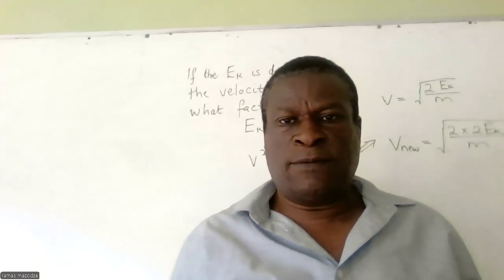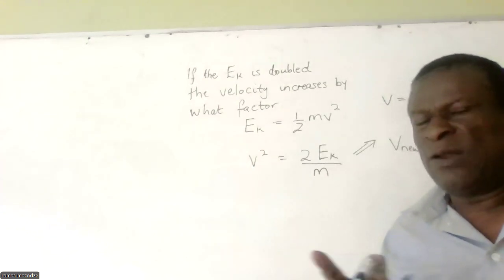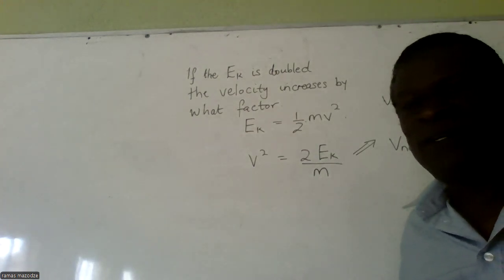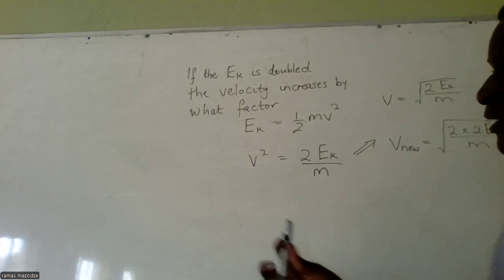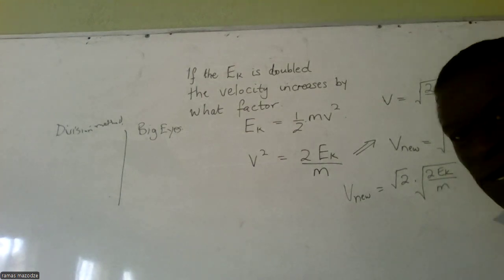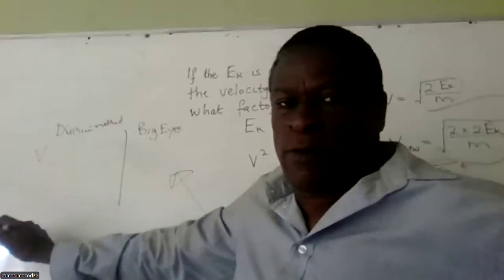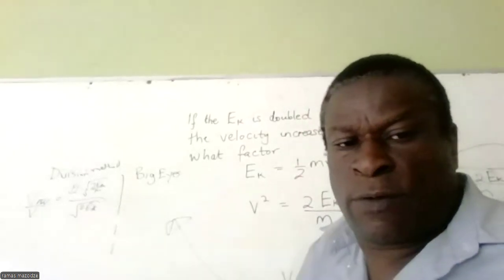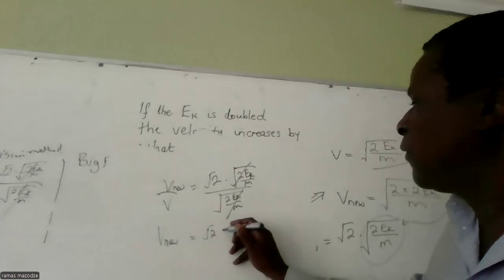Doubling, Trebling, Halving input variable(s) Problem - Physics IEB, ISC, IB, IGCSE, AS/A R. Mazodze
This video addresses a common typical examination problem in most physics high school examination papers where examiners will be checking mostly on the mathematical skills of the student. This is relevant because if one will pursue higher studies in the subject they require a lot of math skills including calculus, vectors and matrices. My channel is aimed at improving math and physics skills in the young generation so that we can advance this world through research and development. Kindly share my videos so that I can be encouraged to do more. I will be doing more questions similar to this one shortly. For example, using the proportionality sign instead of the equal sign if only a few input variables are changed to ensure that a student is not confused by dealing with many variables at the same time.